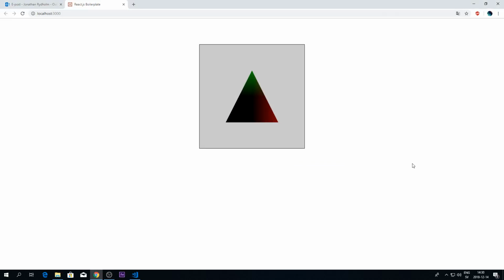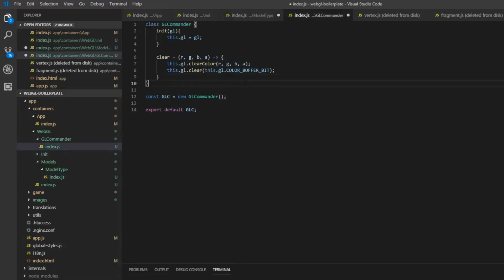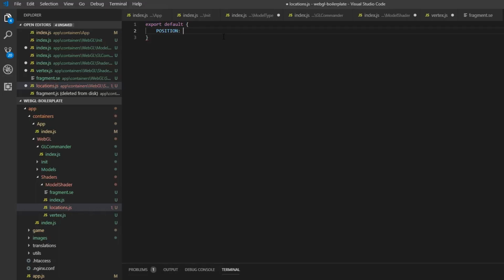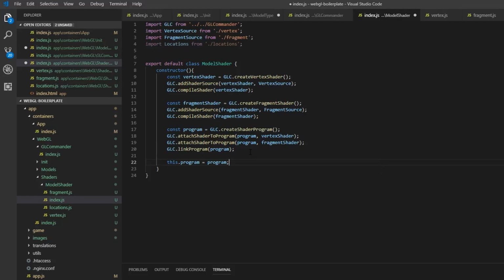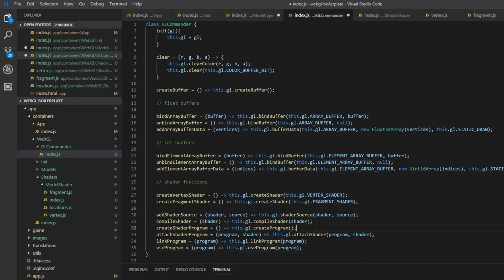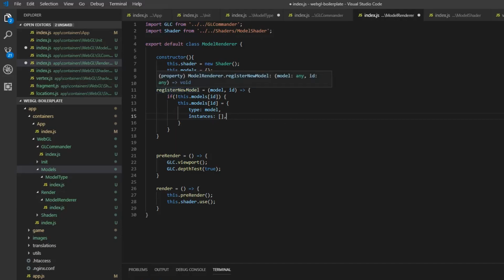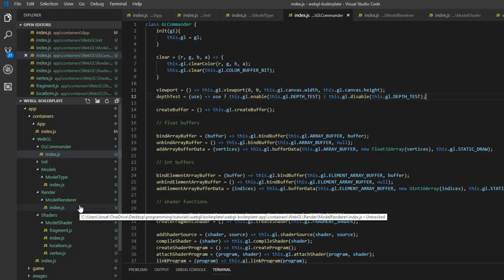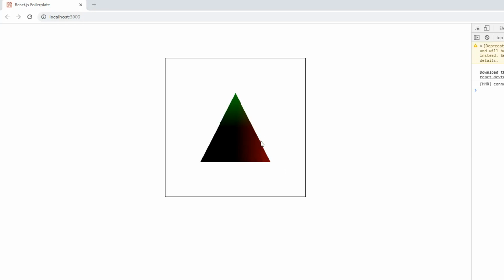WebGL React component - EP2 - drawing a triangle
the complete code can be found here.

Each episode, I´ll create a new commit with the episode number as commit message.

This is a pretty long episode because there a lot of things that needs to be covered before we can render anything.

data:

const vertices = [
        0.0, 0.5, 0.0,
        -0.5, -0.5, 0.0,
        0.5, -0.5, 0.0

const indices = [0,1,2];